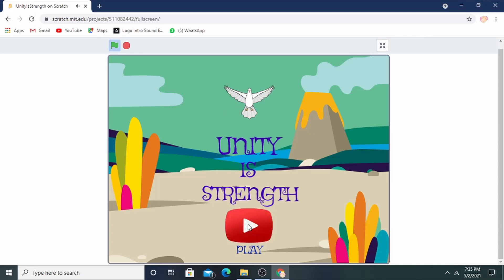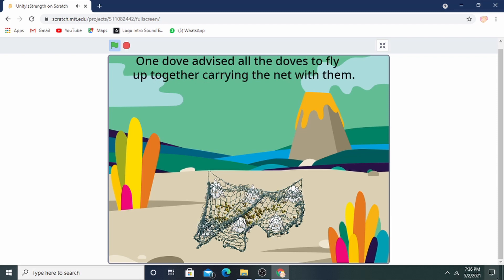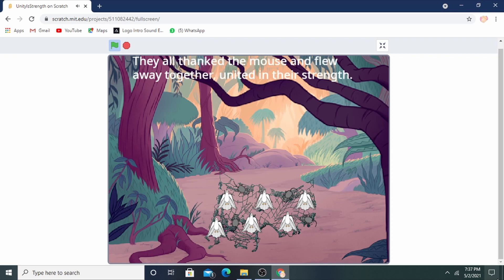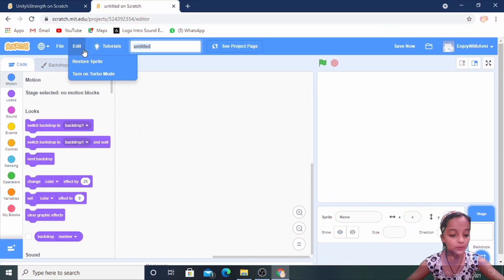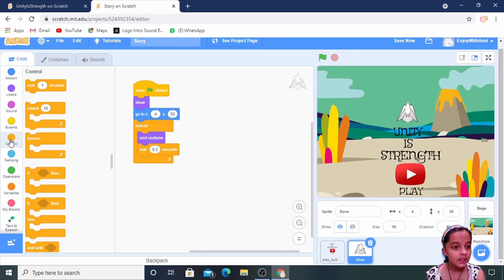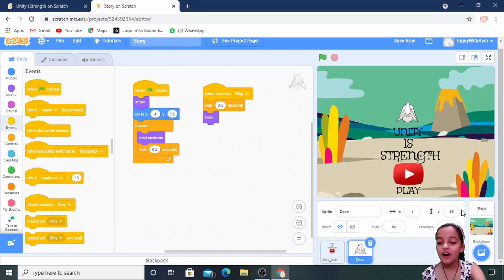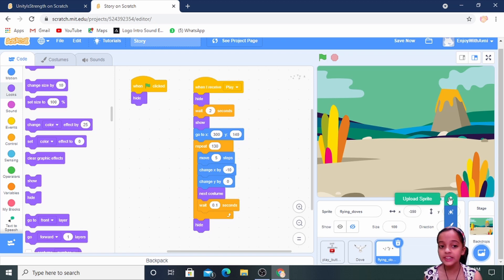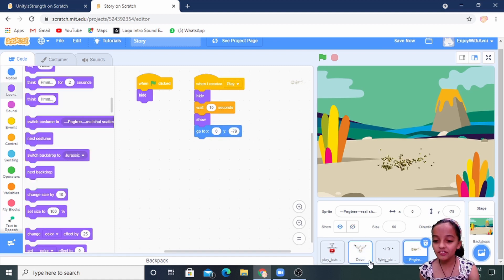Write a story with Scratch - Unity is Strength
Scratch Coding
Write a Story with Scratch
Title of the Story - UNITY IS STRENGTH (एकता में शक्ति)

Story Lines -
1. Once upon a time, there was a flock of doves  that flew in search of food.
2. One dove found some rice scattered  at ground.
3. All the doves landed and began to eat.